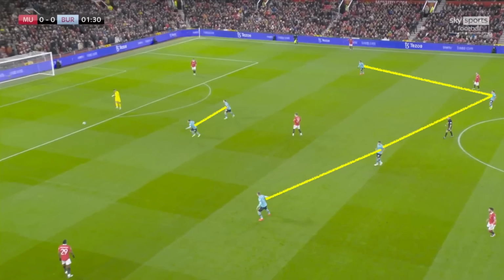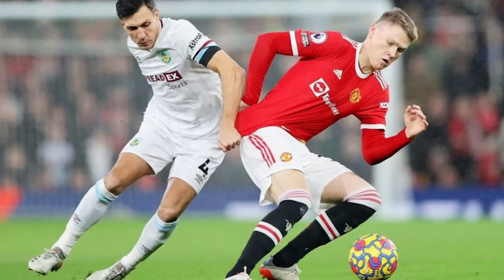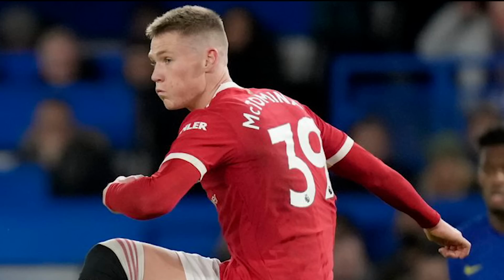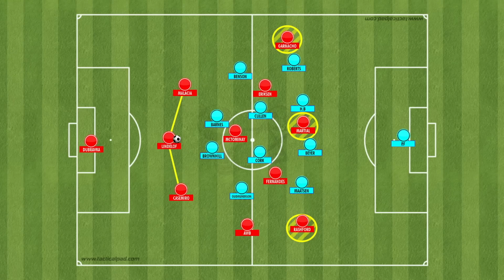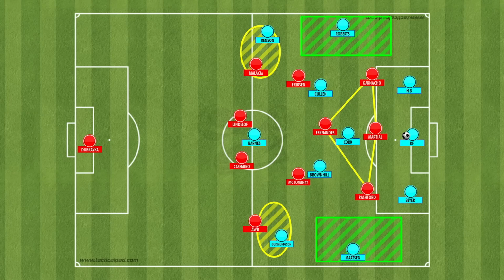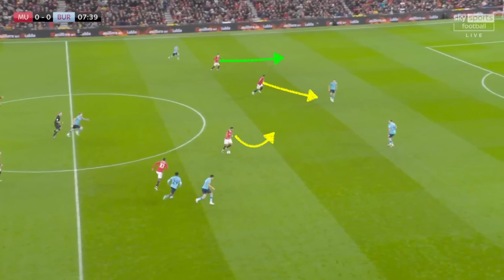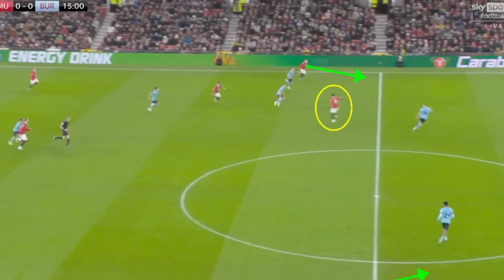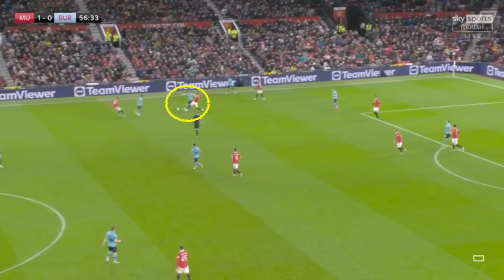How Ten Hag showed Tactical Improvements... Man Utd 2-0 Burnley | Carabao Cup 2022/23